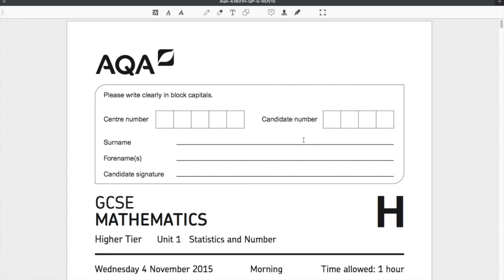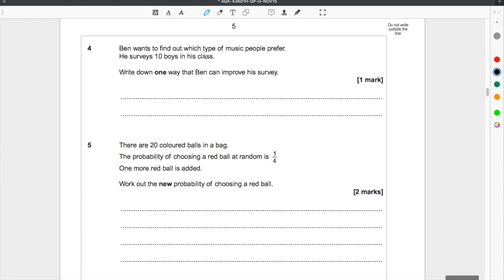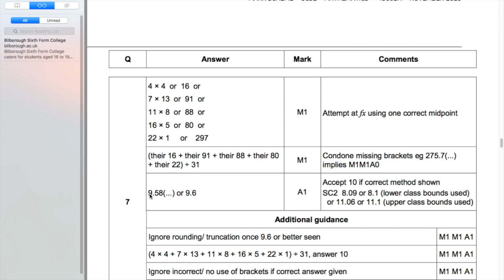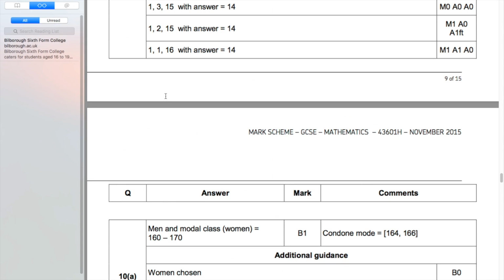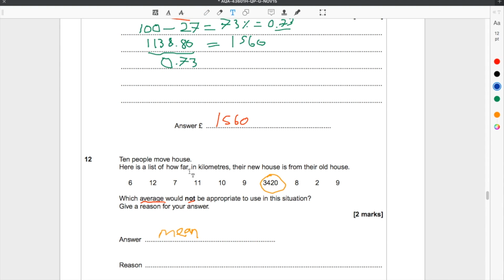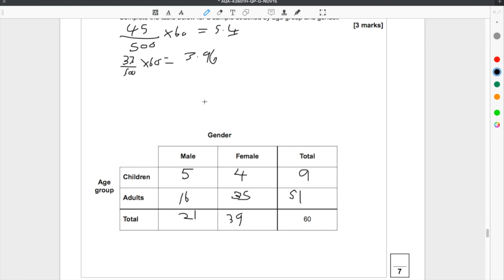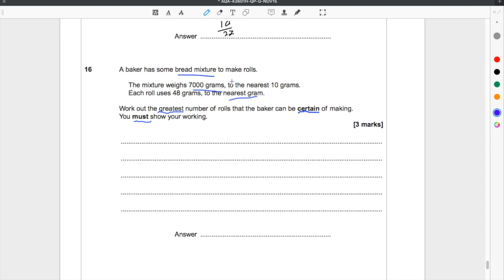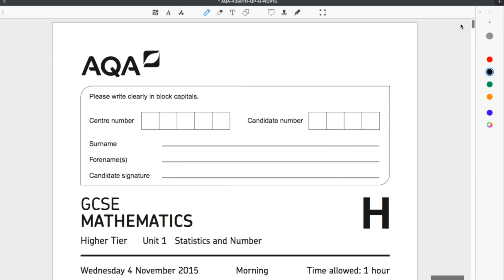AQA GCSE 2015 higher tier paper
This video covers questions from the 2015 AQA higher tier GCSE paper taking each question step by step to prepare students for questions they are likely to face in their exams.